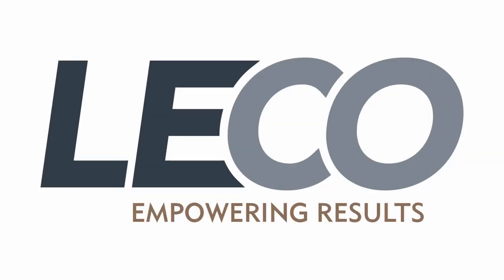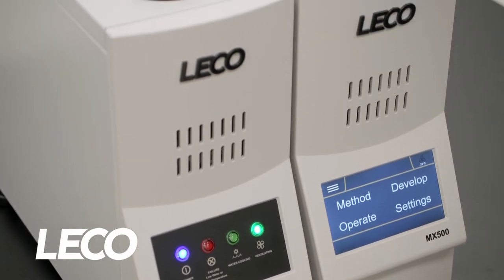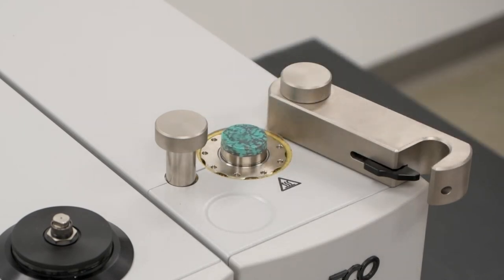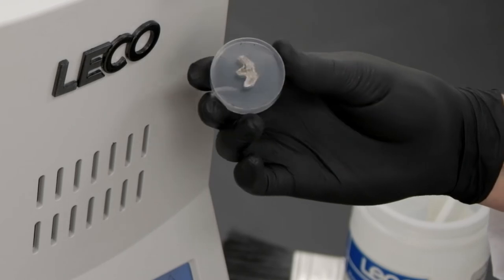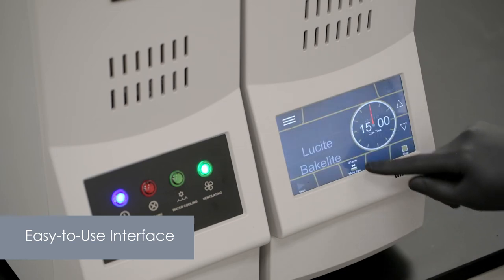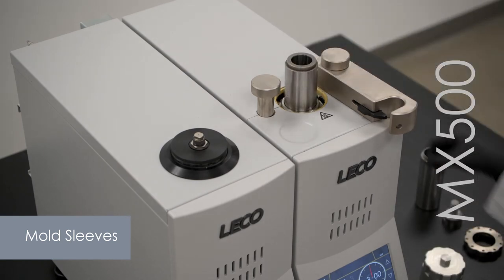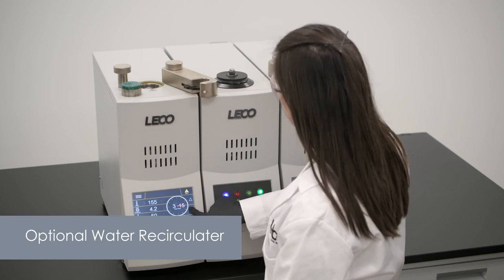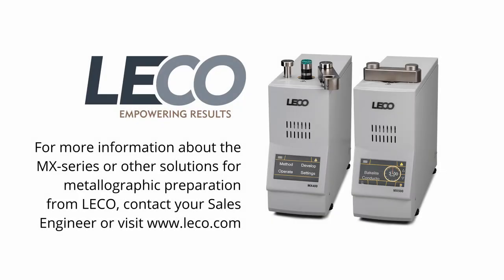MX Series Mounting Press Product Video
LECO's MX Series Mounting Presses offer solutions for faster, more sophisticated mounting.